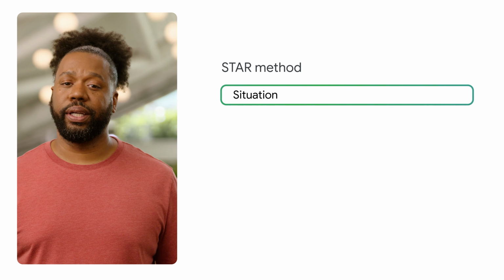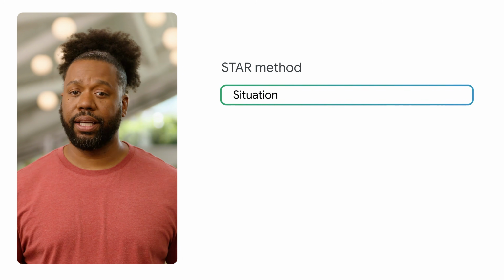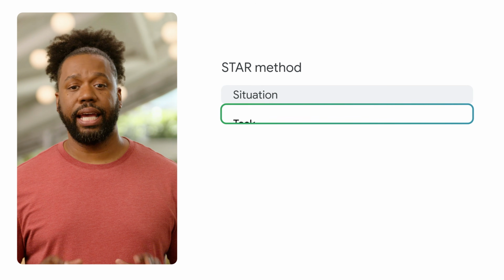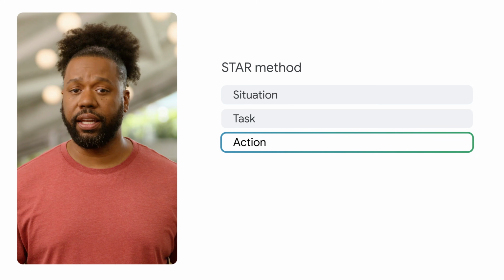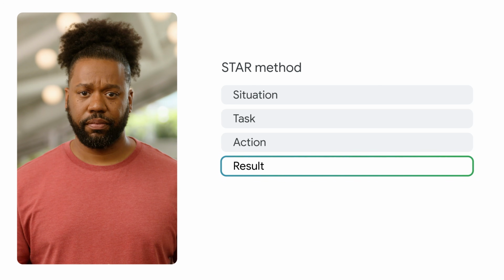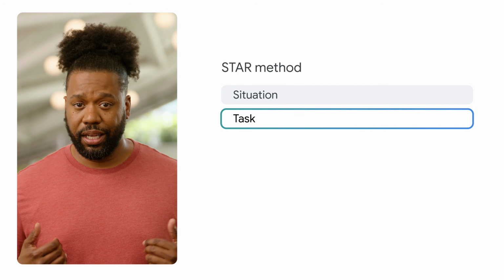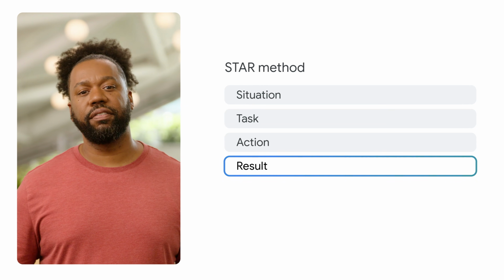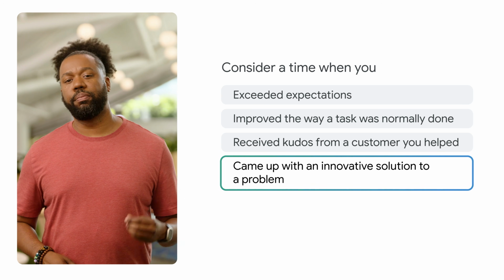Use the STAR method to win over interviewers | Accelerate your job search with AI | Google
Are you tired of rambling or losing your train of thought when an interviewer asks about your past challenges? Uncover how to master the STAR method (Situation, Task, Action Result) to have a reliable framework to answer interview questions, every time. STAR is the gold standard interview answer method used across industries. This video guides you through each component with real-world examples, teaching you how to structure your stories, quantify your results, and build a reservoir of interview-ready anecdotes.

In addition to our AI training, Google teaches job ready skills in fields like cybersecurity, data analytics, digital marketing & e-commerce, IT support, project management, or user experience (UX design). Google Career Certificates give learners the skills they need to apply for more than 1.7 million in-demand jobs with a median salary of $102,000.